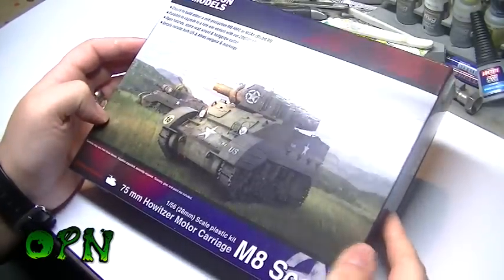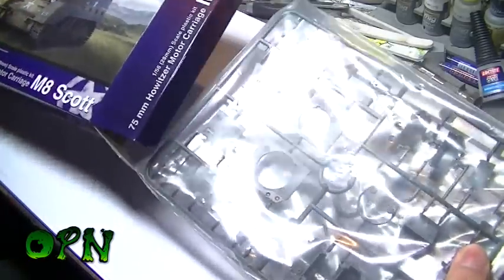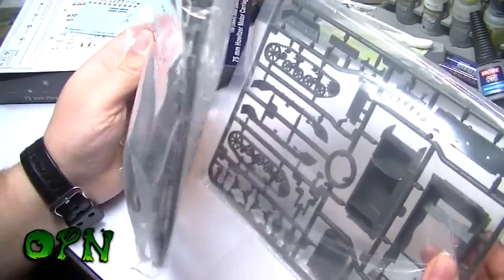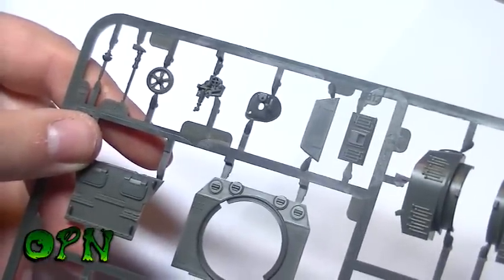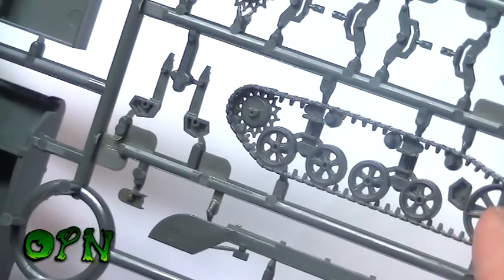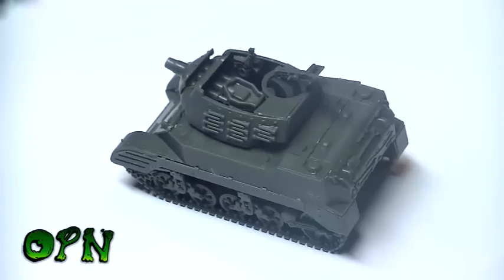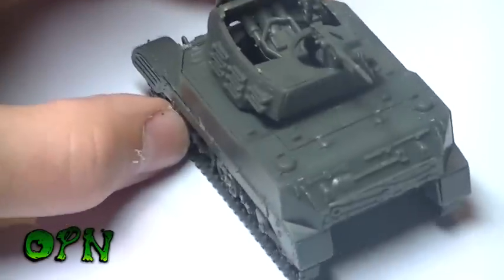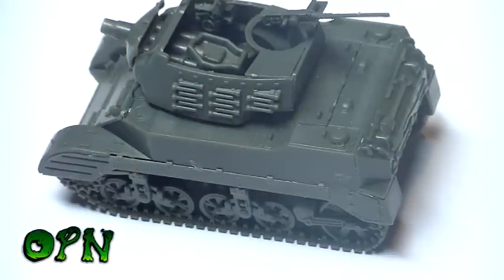Rubicon models M8 Scott unboxing and build